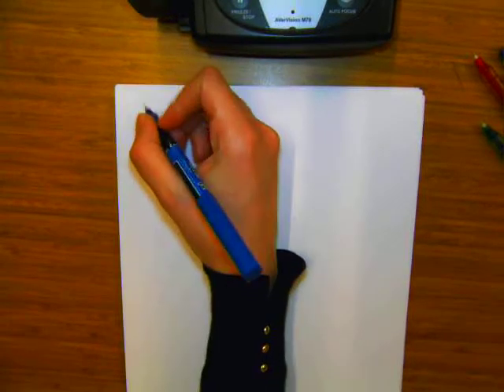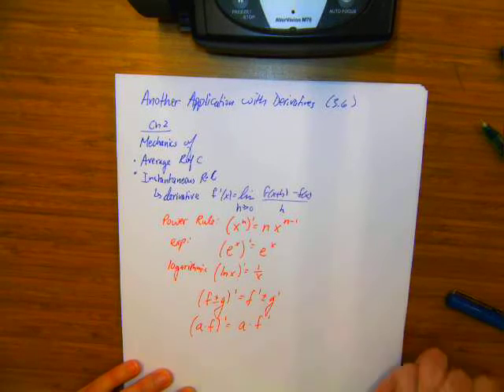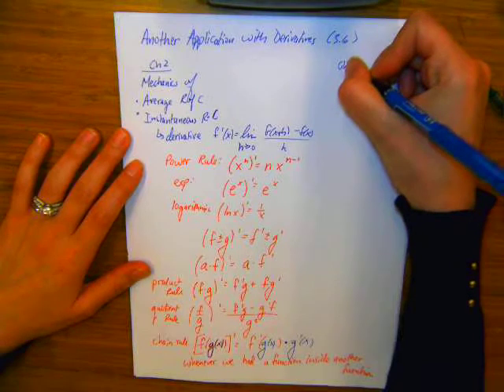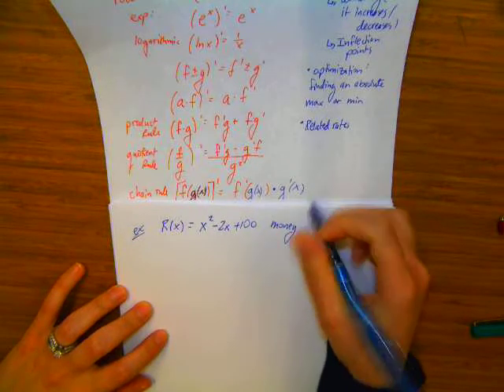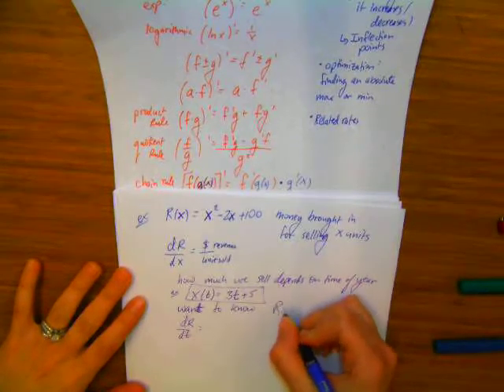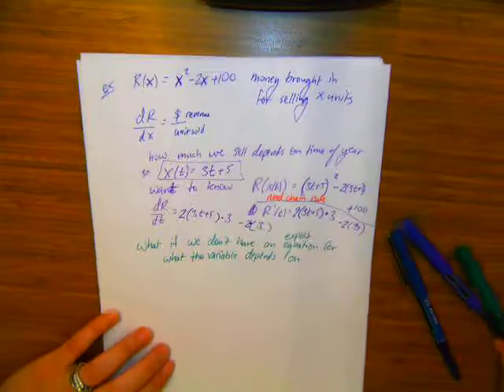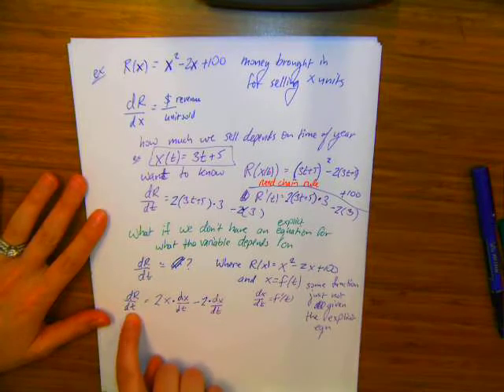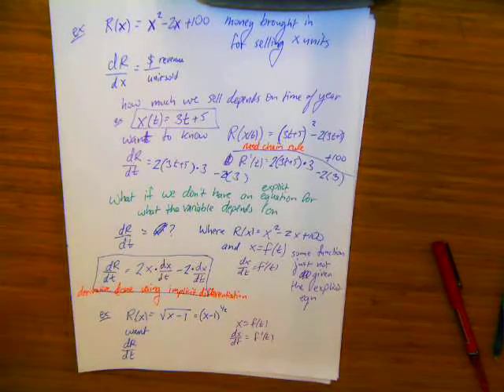WEEK 10 TUESDAY 4/3 Implicit Differentiation and related rates (3.6)